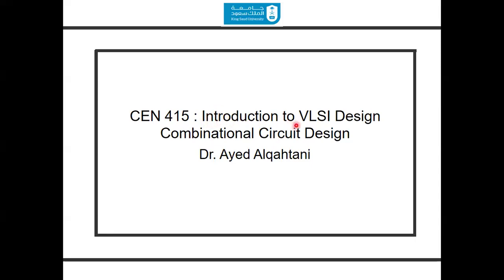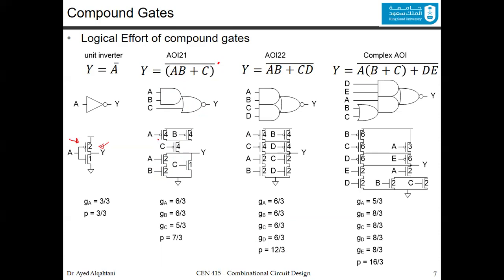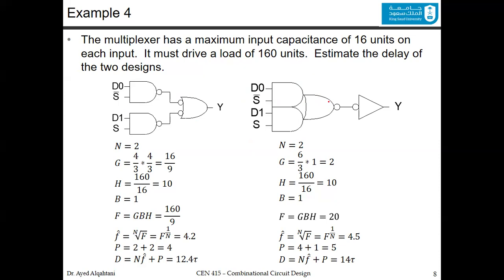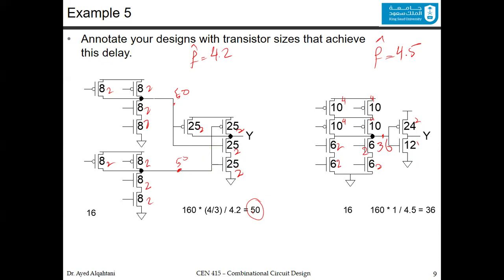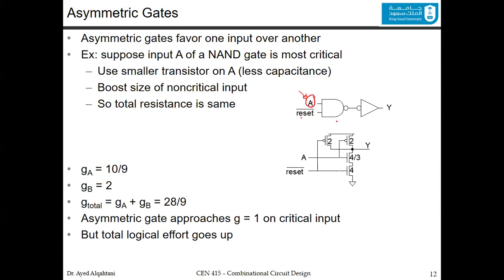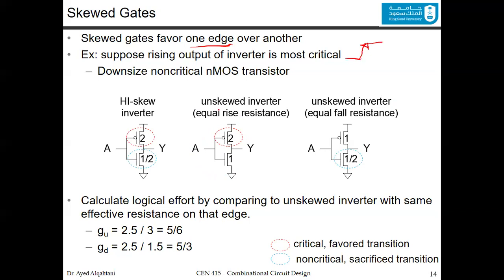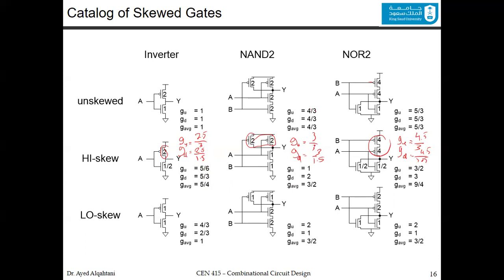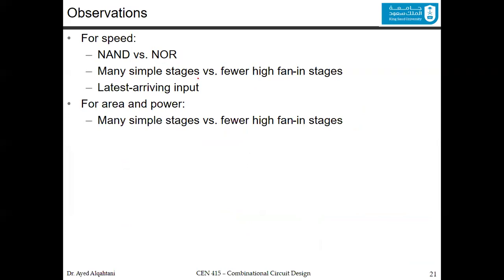Introduction to VLSI Design_Lecture 05 - Combinational Circuit Design